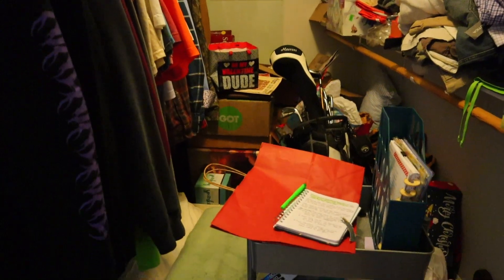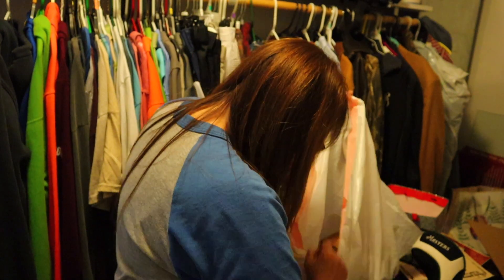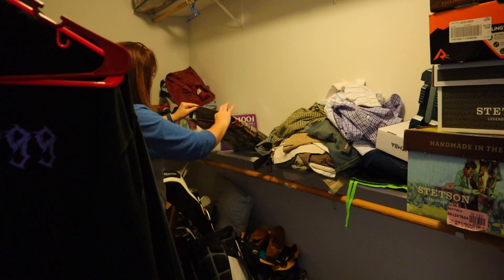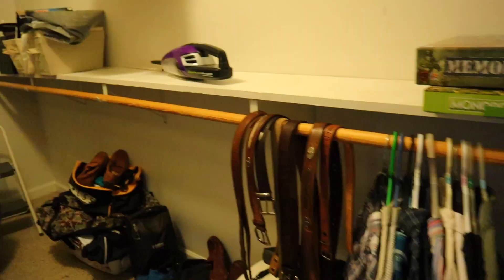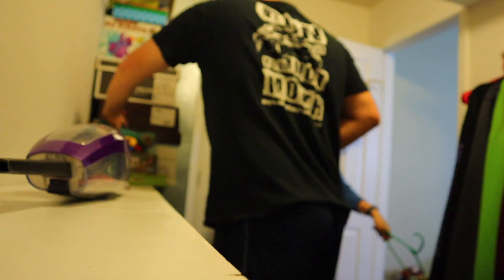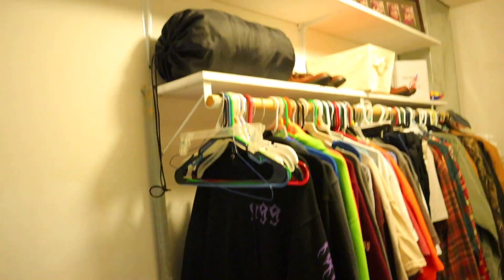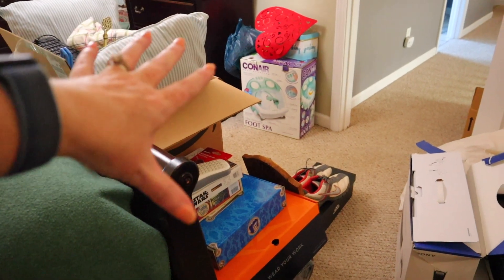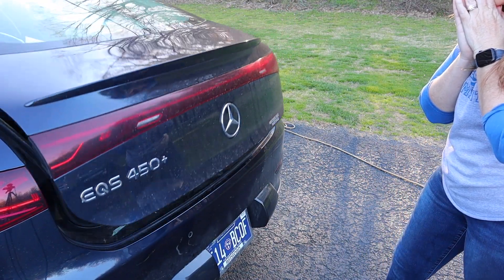Declutter Like Dana K White with the NO MESS Declutter Strategy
To declutter like Dana K White I did my homework.  Dana K White is the queen of decluttering and today I am tackling a huge closet that has a LOT of everything!  Dana K White has a decluttering method that has 5 steps and the basic principle is a no mess declutter.  With each phase, you deal with items as you pick then up and declutter like a boss mom.

This is a huge project and not one I recommend doing all in one day, but of course I like to break my own rules.  With the Dana K White declutter process, you can work for 5 min or 5 hours and the room looks better than it did.  Because of the size of the closet, I had to make a trash pile which I took care of at the end.  So, yes, I had a mess.  Why is not making a mess sooo hard when filming???

If you are ready to take the next step, and learn even more from the master @DanaKWhite check out her channel

♡ This video is not sponsored and all items were purchased by me.

Things used in this video:
AUDIO: FREE with trial
Cannon M50 Mirrorless Camera
MacBook Pro
LimoStudio Umbrella Light Kit
Manfrotto Pixi Mini Tripod
SanDisk Extreme Pro SD Card

Hey y'all, I am Terri.  I started this channel years ago as a way to help single women stop focusing on finding a man and become happy so that THE man would find them.
 Each time I got together with single friends we had the SAME conversation about being single.  Women feel insecure because they didn't have a man, and the men feel frustrated that no good women ever say yes.  My advice then and now was to stop looking for that person and focus on being the best YOU, the happiest YOU.  You'll be having so much fun that "the one" will find you!

At that time, I had no idea that just 6 months later my life would be completely flipped!  I married a friend that I did not think of in that way until God flipped both of us to something more in an instant.  Moved to the country and started trying to be a wife after 12 yrs being a single mom.   Then the pandemic hit and me working in the largest research hospital in this part of the country meant that while everyone else was home making YouTube channels, I was working extremely long hours and very long commutes--almost 3 hrs a day.  The pressure and the pace did not lighten up and finally, in October 2021 I turned in my notice.

FlyLady had been a routine that I found when I got my first place on my own.  However, I did it -ish.  I worked 2-3 jobs and was solely focused on getting out of debt so the cleaning was hit or miss.  I kept it clean but could not keep up the daily routines, at least that's what I thought.  After remarrying, I HAD to find a way to keep things running.  My pet peeve is a sink of dirty dishes and alone this was not a problem, but having 2 teens at home and a new hubby...let's just say the first thing I noticed after working 12 hrs and driving 3 was the smell when I walked in the door.  GROSS!

So, I pulled out the old FlyLady book and got busy.  When I finally quit working, I was able to tackle the bigger projects but those routines were my saving grace when I was busy working.  They still are!  I've pivoted my entire YouTube channel to helping other struggling Momma's to get their footing and make the changes needed to be happier in their homes.  I am sooo far from perfect so I hope my story can encourage even the messiest of moms!

I have zero experience in coaching, filming, editing, or blogging but somehow God called me to do all of these things.  My hope and faith is in Him and His wisdom.  I hope to get to know you guys on a real level.  I am an only child and desire a great big community of friends to share our lives and grow together.